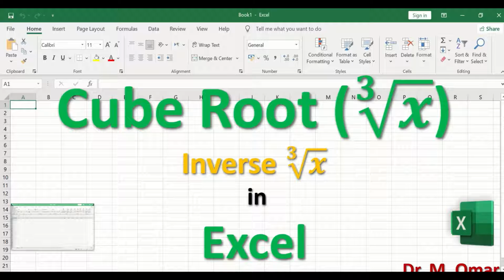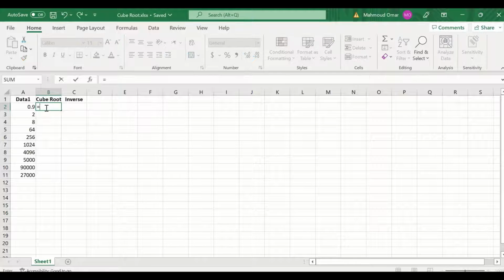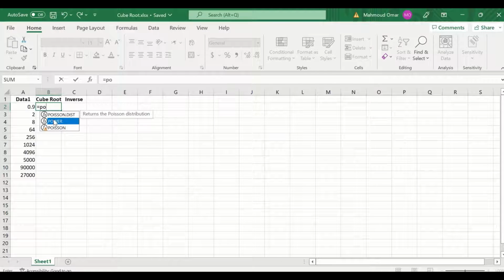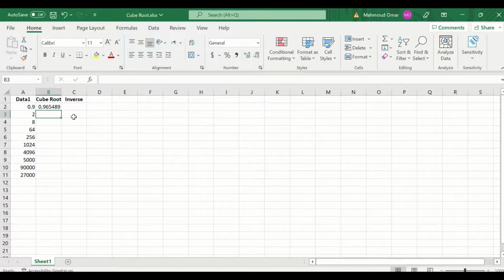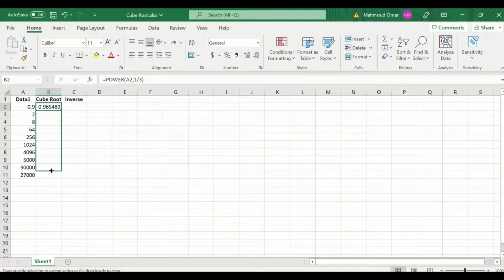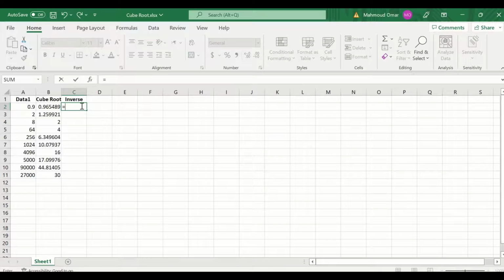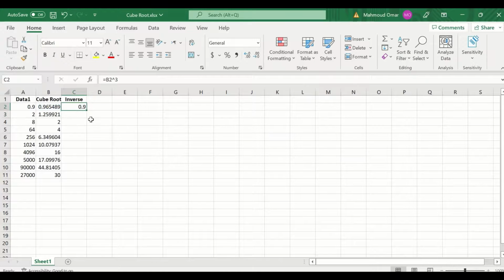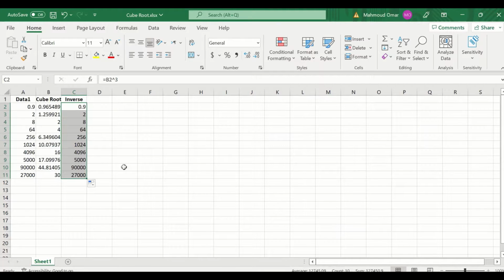Cube Root and Inverse Cube Root In Excel